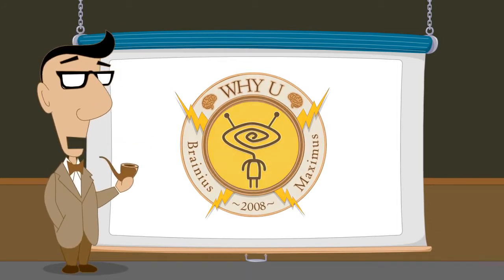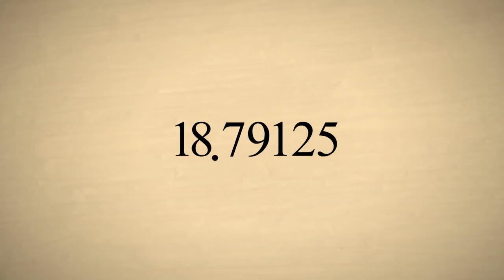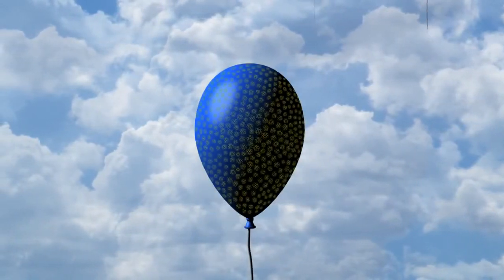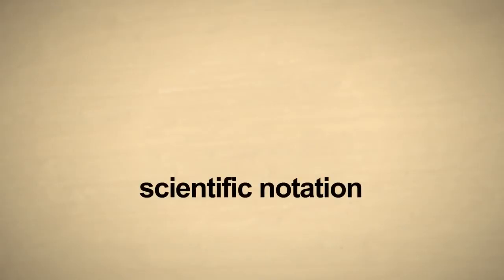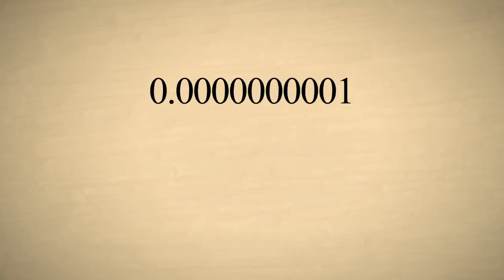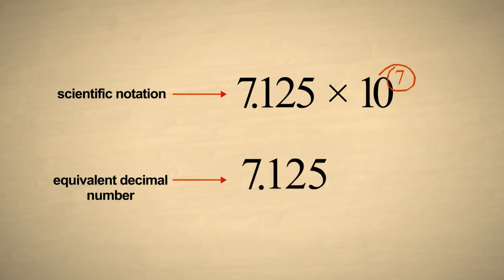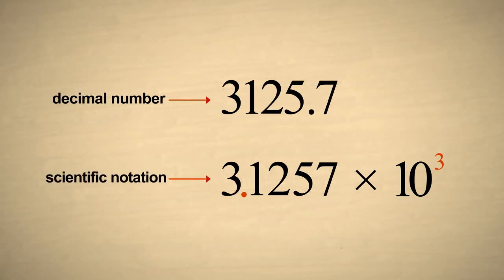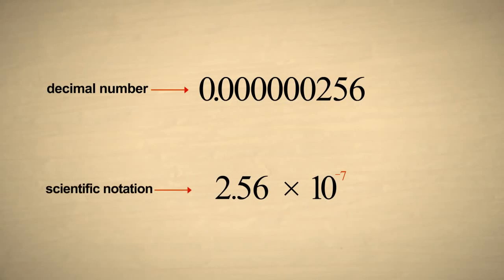Pre Algebra 23 Scientific Notation